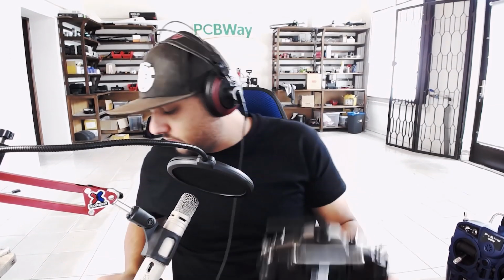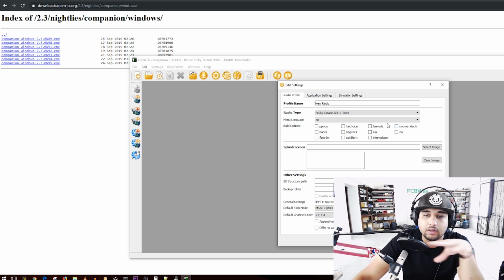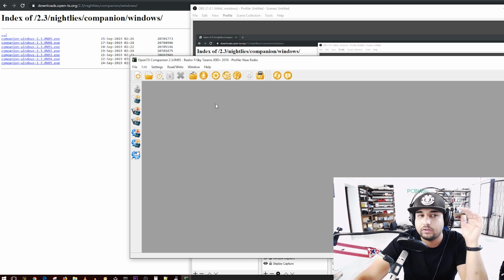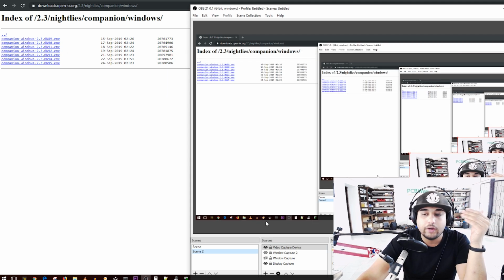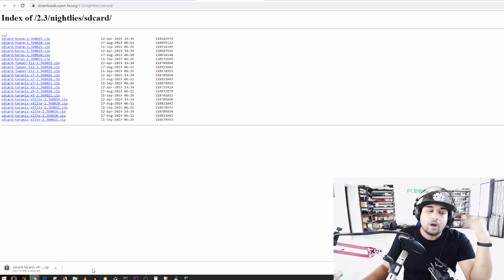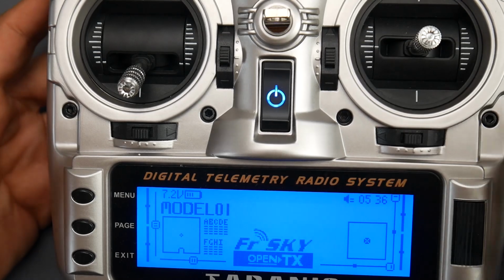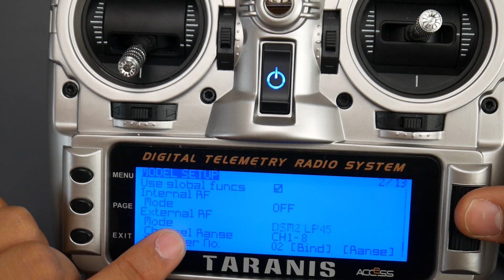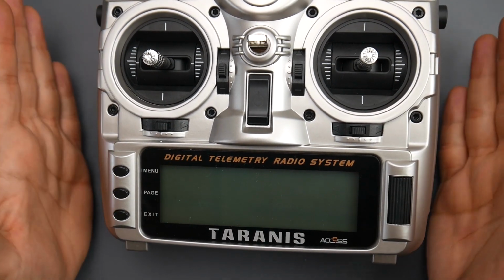FrSky X9d+ 2019 Detailed Setup Guide // Latest Nightly Support Crossfire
--Product

25km Range on these awesome VTX's

ID:  dj2938hd298hflahsknckdfhsidufh9398